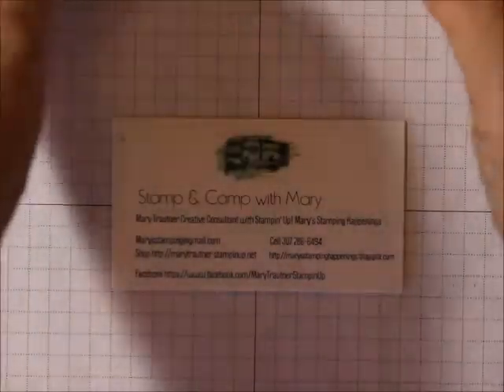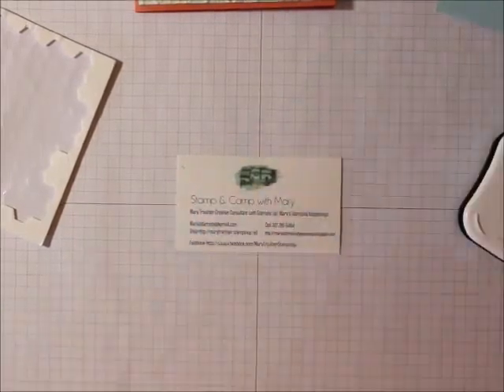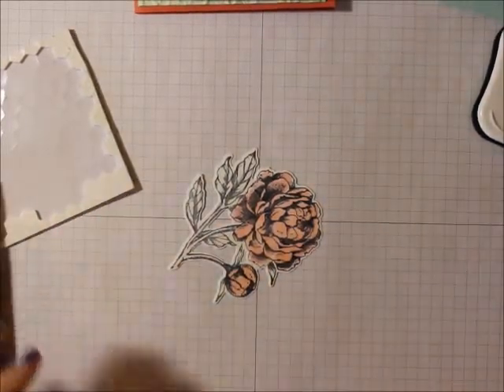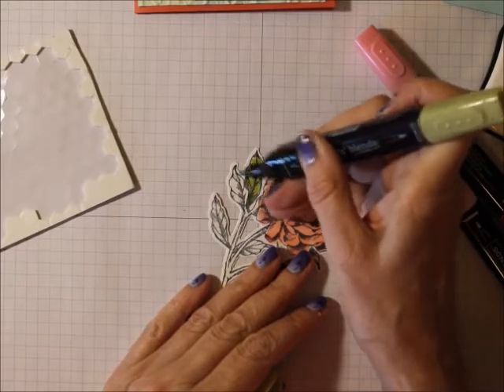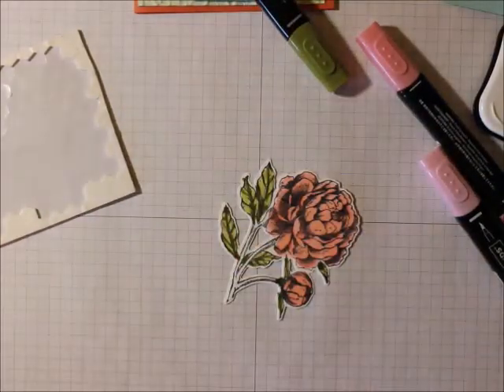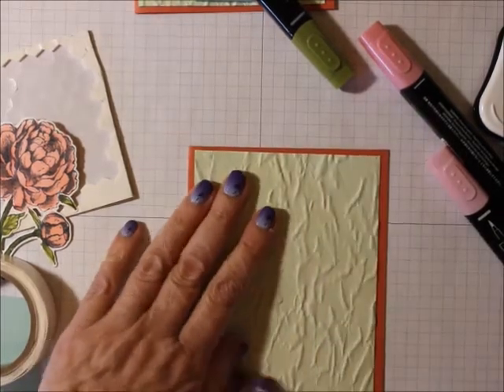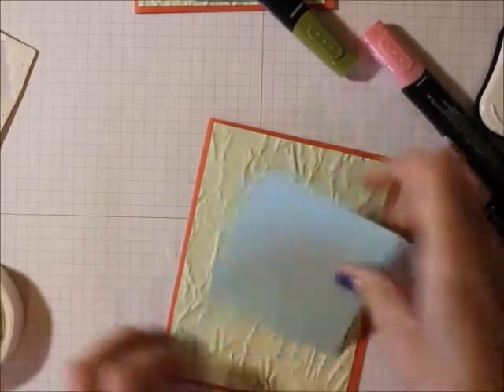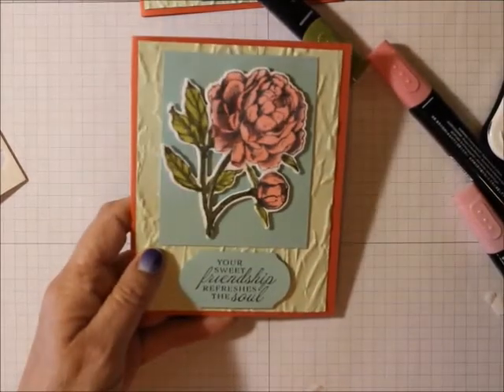Prized Peony Colored with Blends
There’s a Card Thursday we will be making a card using Prized Peony.     You can order everything for it below.  If you are interested in any of the products used to create this card you can support me and purchase them See a list of supplies below.